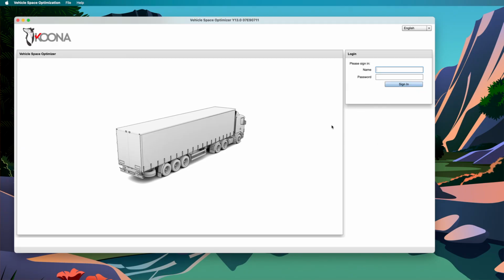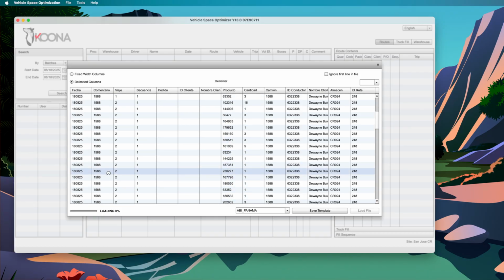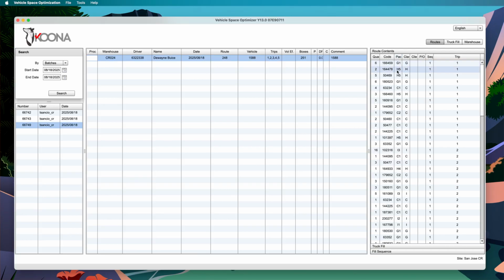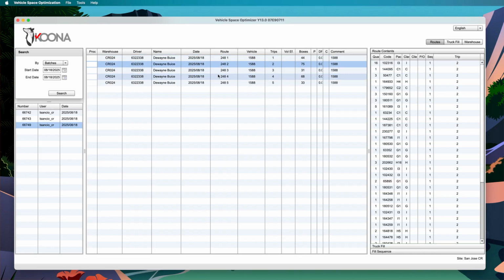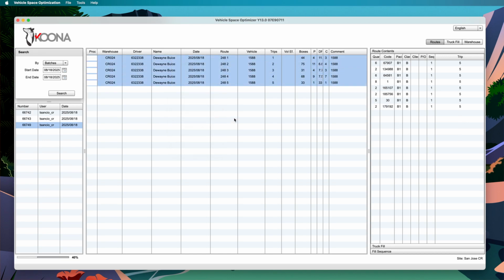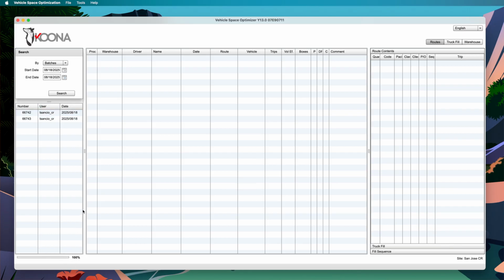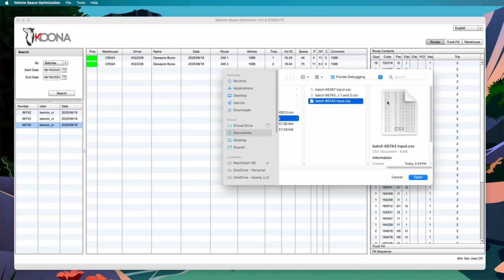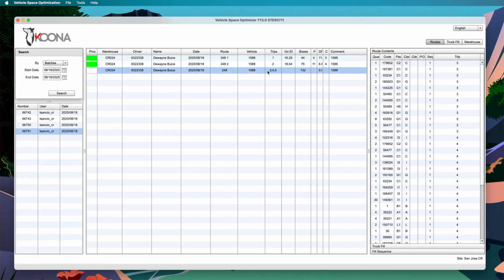Vehicle Space Optimization Example 213 - Working With Multiple Route Trips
This example explains how routes with multiple trips are handled in the Vehicle Space Optimization software. A new feature allows the user to add new trips to an existing route without affecting the previous calculations. This is explained, too.